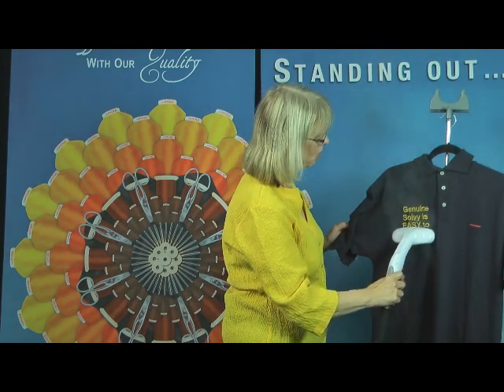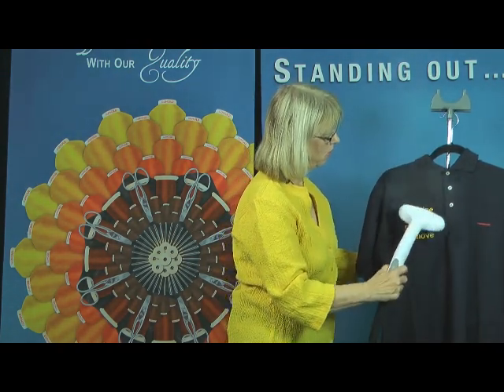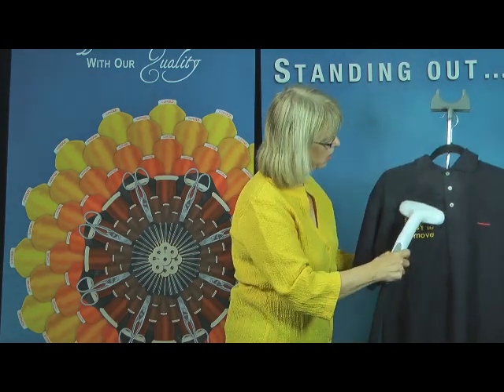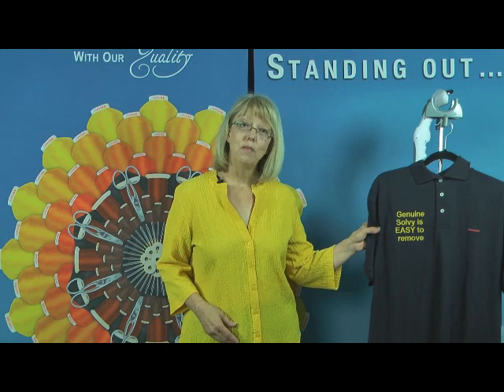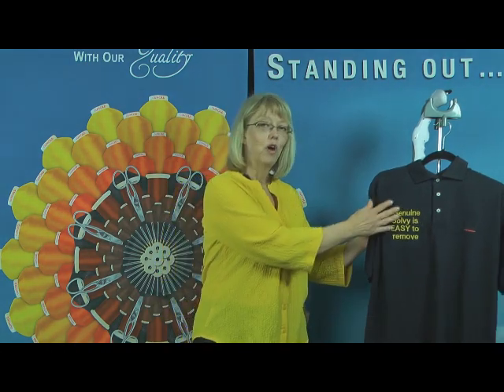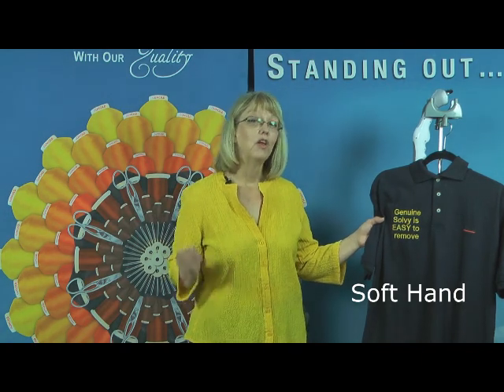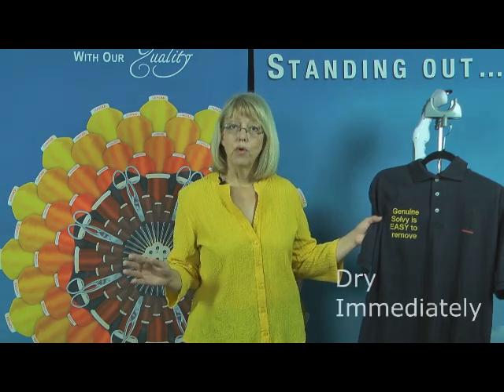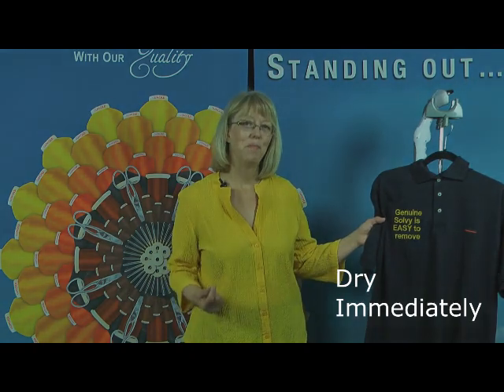Demonstration: Instant Removal of Residual Solvy Film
It's quick, it's easy, and the results will get you steamed. Removing  residual Solvy water soluble topping is as easy as steaming it away. It leaves your embroidered garment soft and dry.

Many difficult to work with Solvy imitations exist, and you should know that Gunold owns the trademark on Solvy.  Check out Gunold's original Solvy::